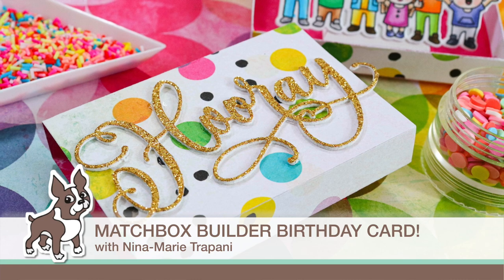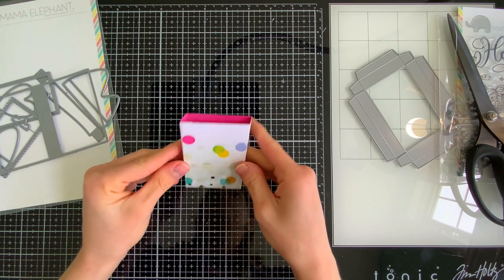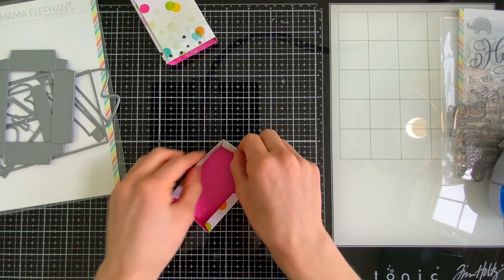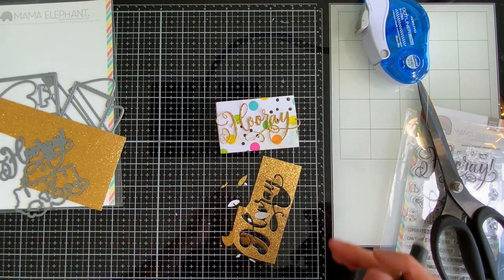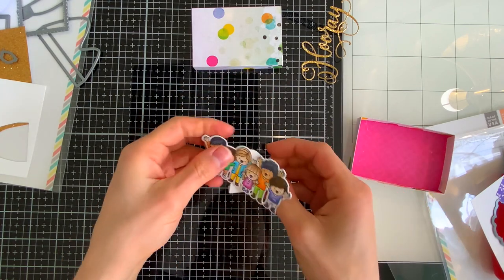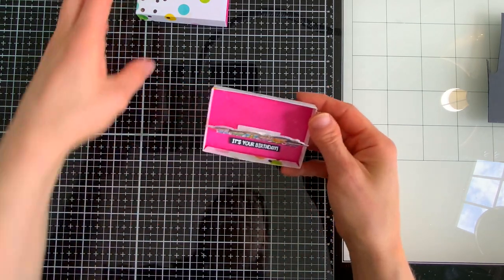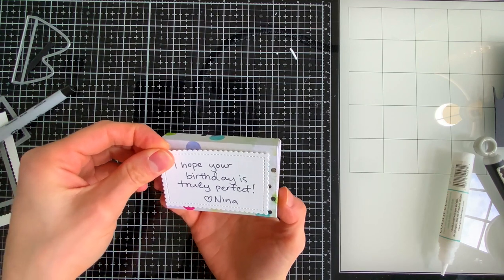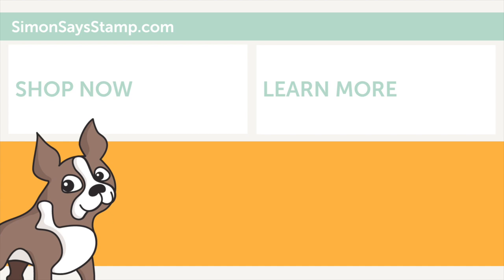Matchbox Builder Birthday Card Studio Monday with Nina Marie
Nina-Marie Trapani has a unique birthday card project to share using the ADORABLE Mama Elephant Matchbox Builder die set!

• Mama Elephant Clear Stamp and Die MEPT811 Hooray Wishes SET*

• American Crafts Vicki Boutin COLOR STUDY 12 x 12 Paper Pad 34005678

• American Crafts Vicki Boutin COLOR STUDY 6 x 8 Paper Pad 34005679